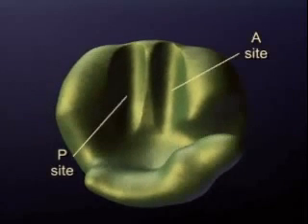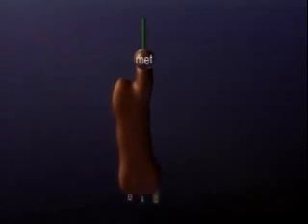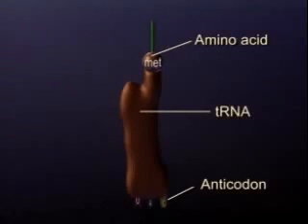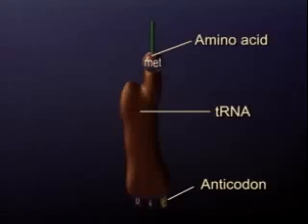Protein Synthesis, Translation 1